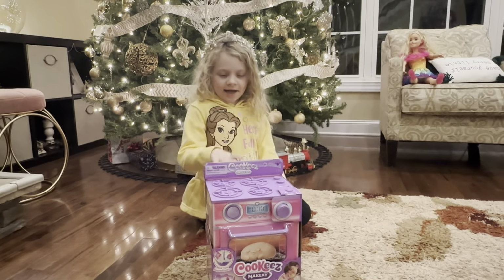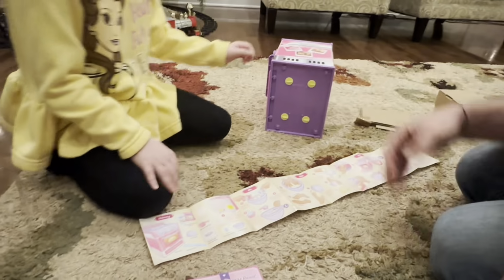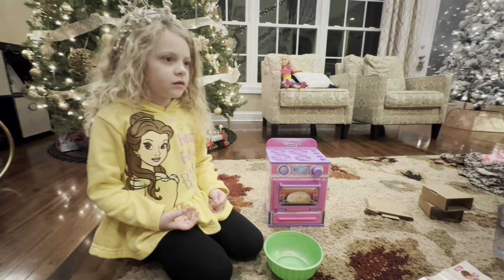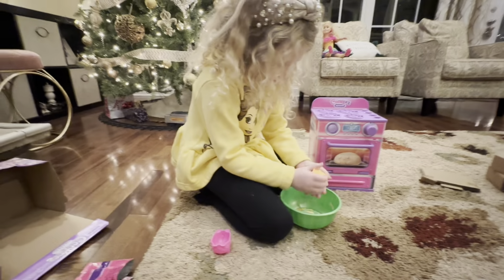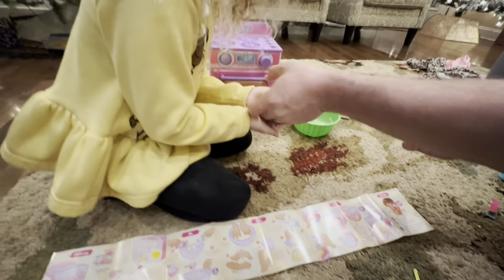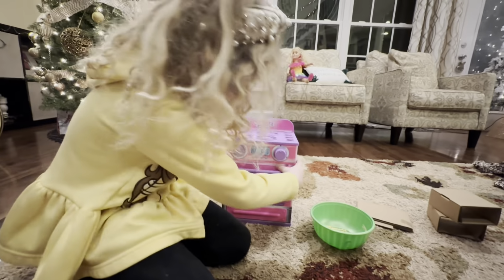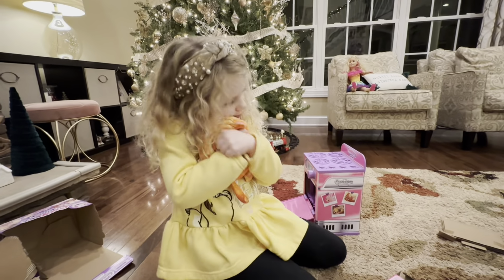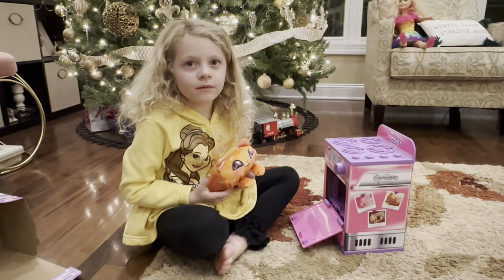She opens a COOKEEZ makery | Which one does she get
Haven gets a COOKEEZ MAKERY!  What surprise does she get? We are just a family of three doing the best we can and making some wonderful memories along the way! Come along as Haven opens one of her Christmas presents!